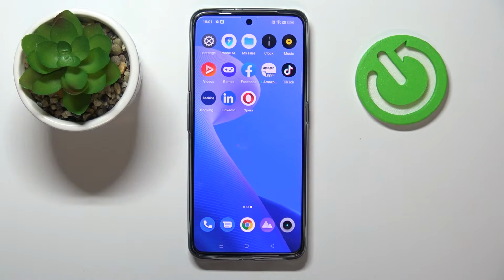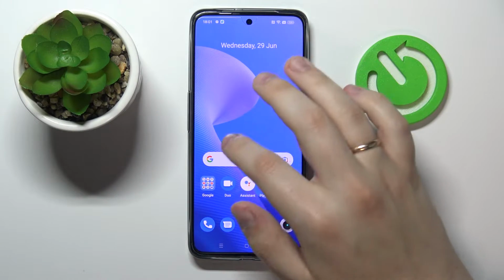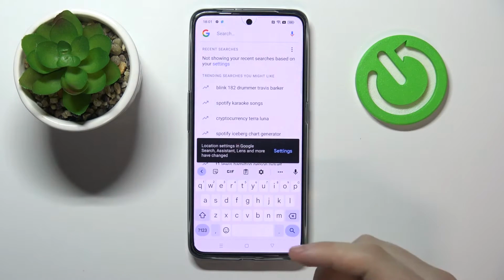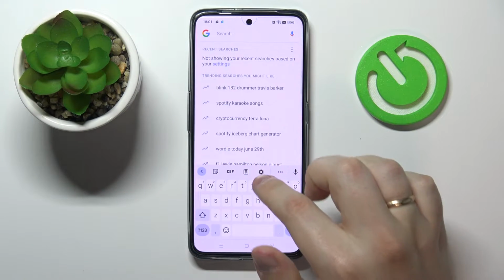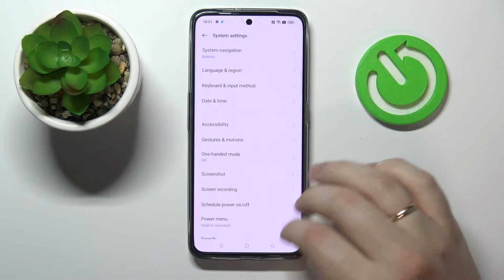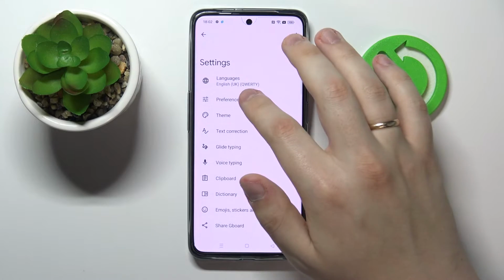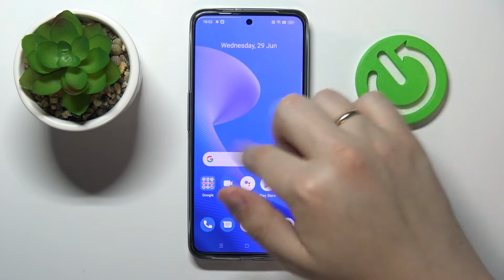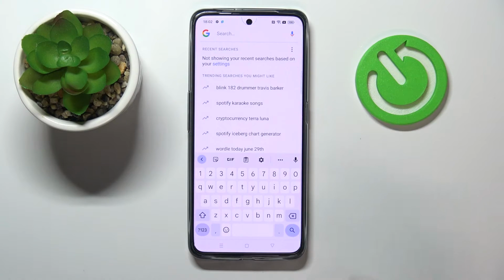How to Add Numbers to Keyboard in Realme GT Neo 3 – Numbers Row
If you’re wondering how to add numbers to the keyboard in your Realme GT Neo 3, then here we are coming with help! In this tutorial, we’d like to show you how easily you can find proper options which will allow you to apply the row of numbers at the top of the keyboard. So let’s follow all shown steps and successfully add numbers to the keyboard.

How to show numbers on keyboard in Realme GT Neo 3? How to display numbers on keyboard in Realme GT Neo 3? How to apply numbers on keyboard in Realme GT Neo 3? How to apply numbers to keyboard in Realme GT Neo 3?